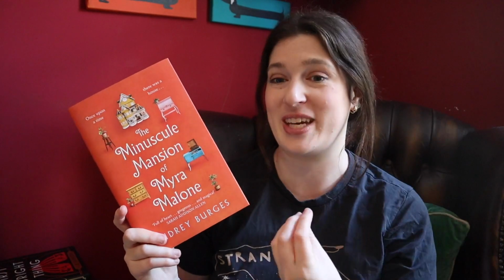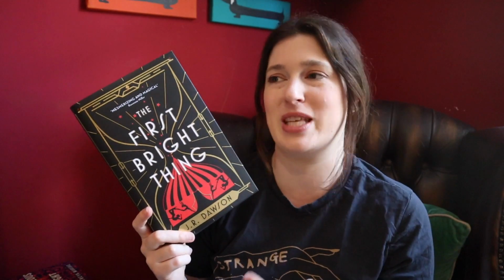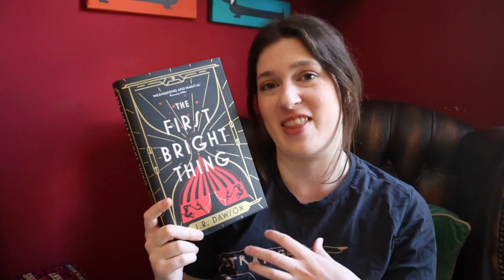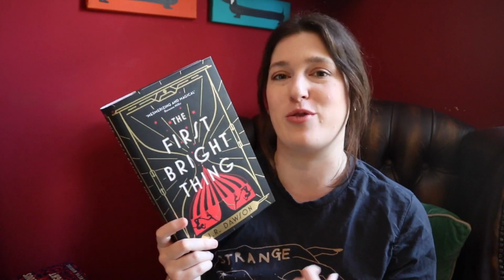Books with a Touch of Magic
These books have just a touch of magic to transport you to a world that isn't quite our own!

Subscribe to Book Break to hear about the best books from publishers across the UK, fantastic authors, your fave YouTubers, & sneak peek behind-the-scenes publishing info, all from the team at Pan Macmillan - we love books, it's our job!

Whether you like new books or classics, literary fiction or YA, poetry or non-fiction - Book Break's got it covered.

Got a suggestion for future BookBreak episodes? Well, why not have your say on the videos we shoot by filling out our google feedback & requests form? We want to hear from you